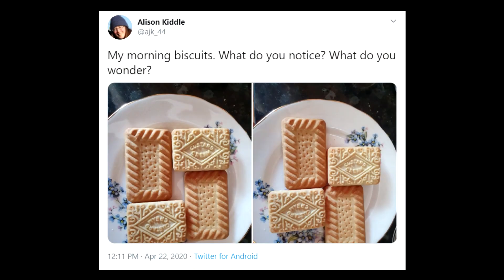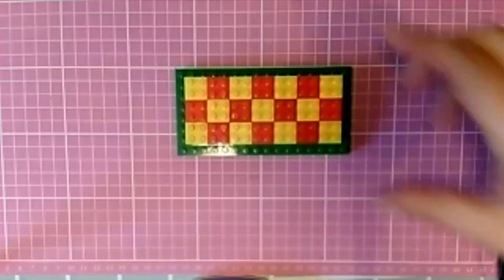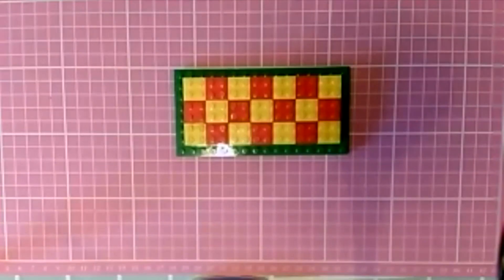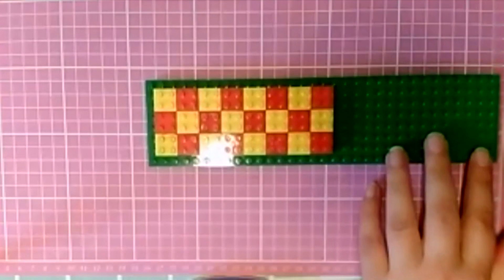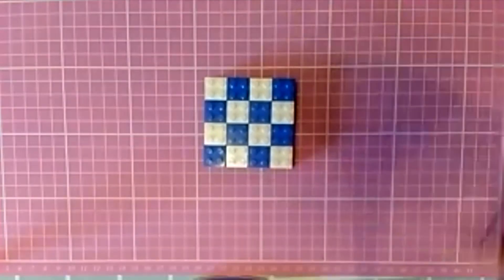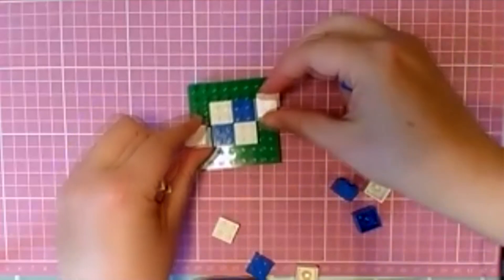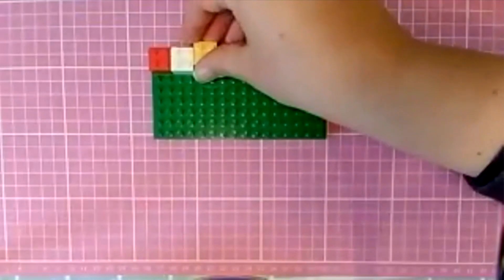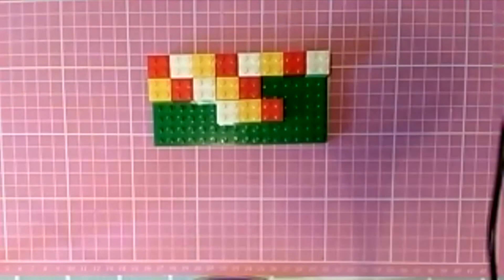Alison Kiddle and Making Patterns with Lego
In this video Alison shows how to grow mathematical thinking. Starting with simple questions, Alison shows how to developing your own more complex problems.